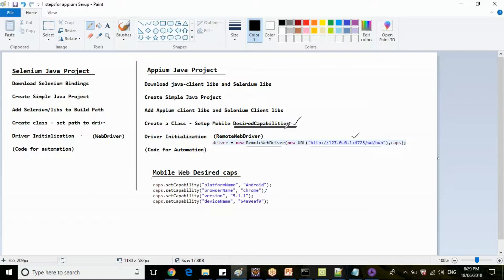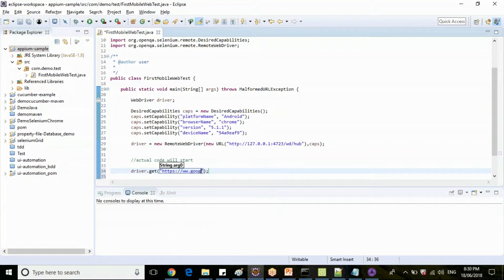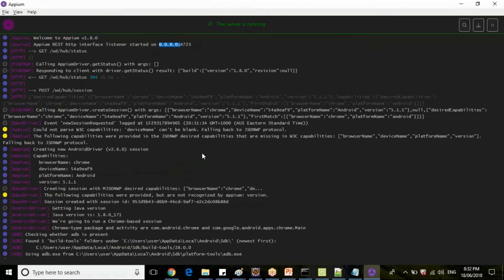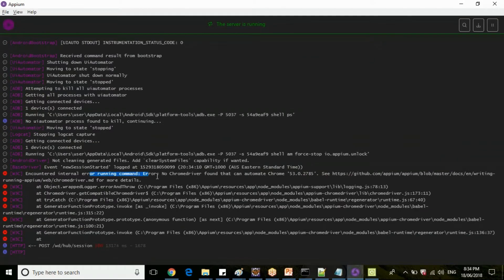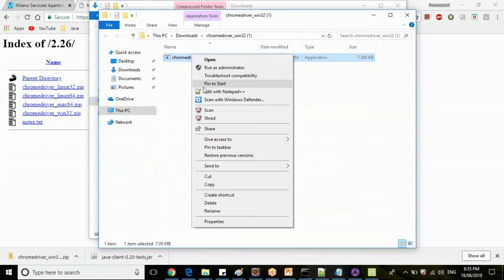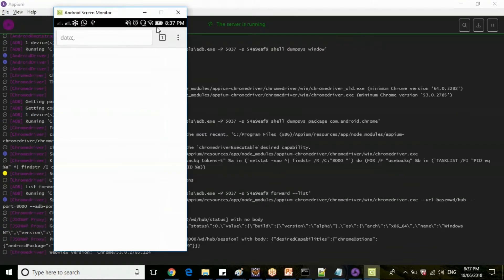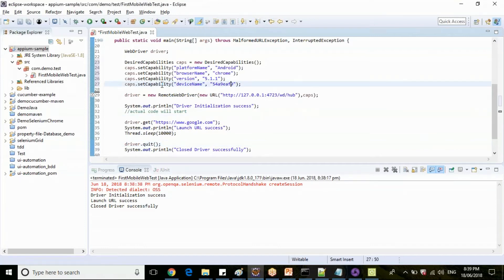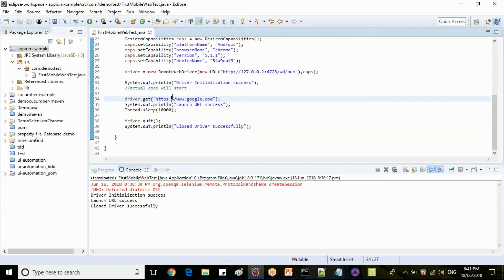8. Appium Server Sessions, Understanding and Monitoring Logs, Configuring scripts (Part 8 of 11)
In this video you will learn below topics;

Appium Server Sessions,
Understanding and Monitoring Logs,
Configuring scripts